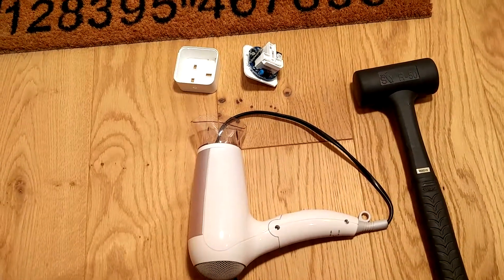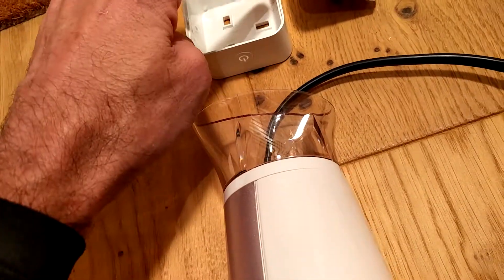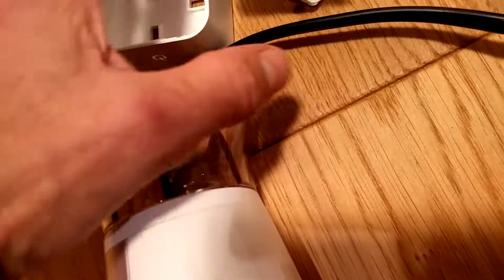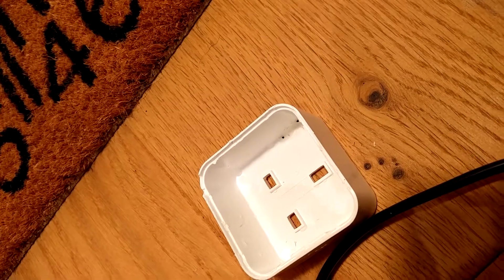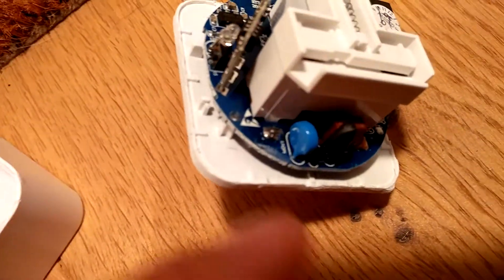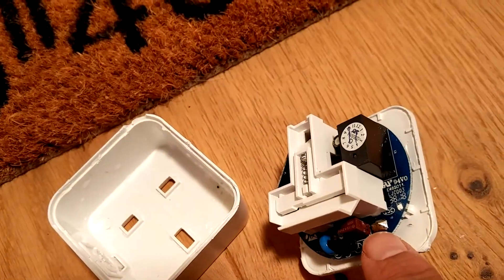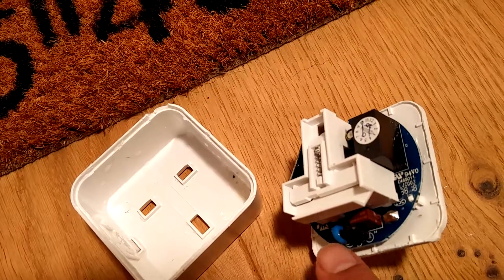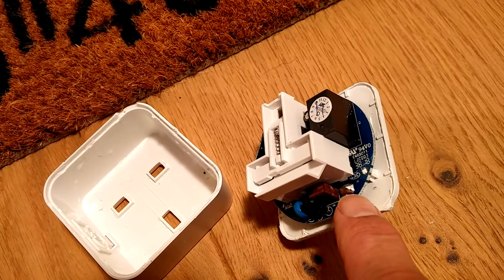20190123 Opening the Teckin SP23 Plug part 2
With the addition of the Hairdrier supertool  we managed to open the plug.